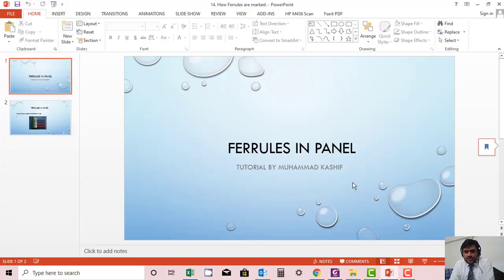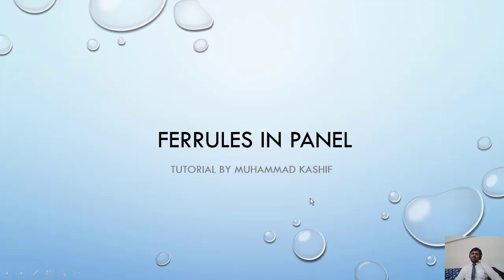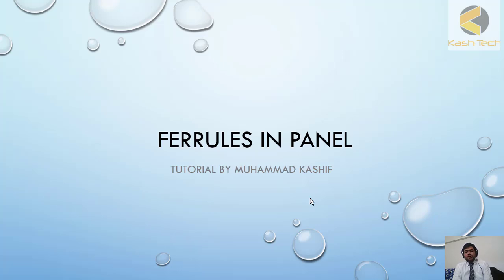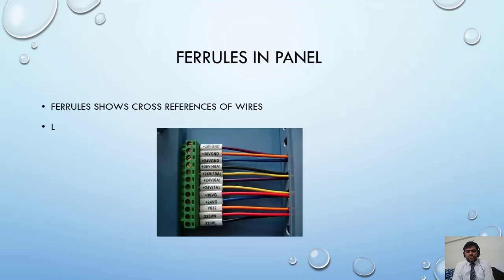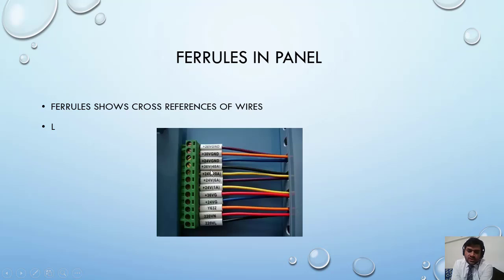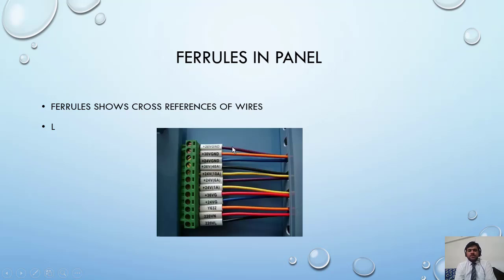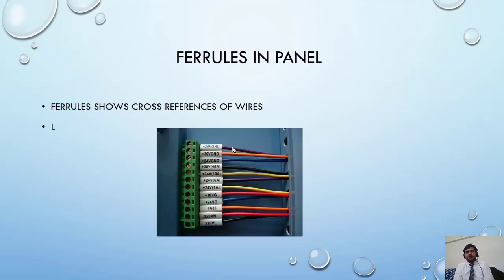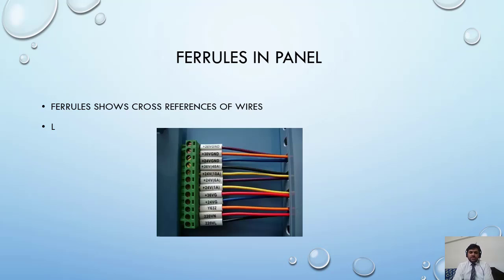14 How Ferrules are marked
How Ferrules are marked